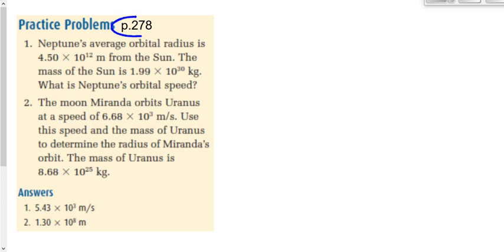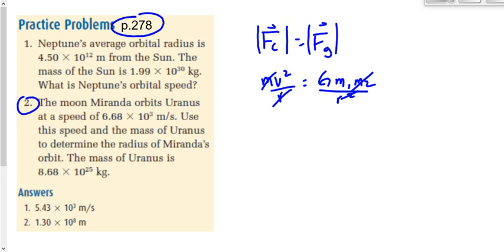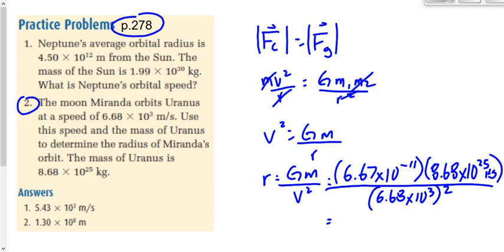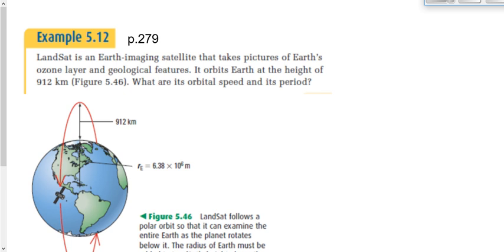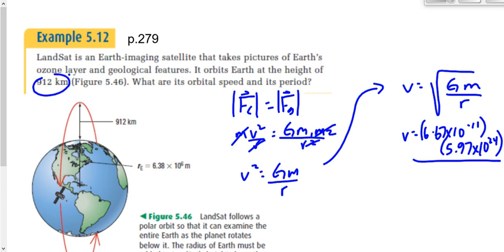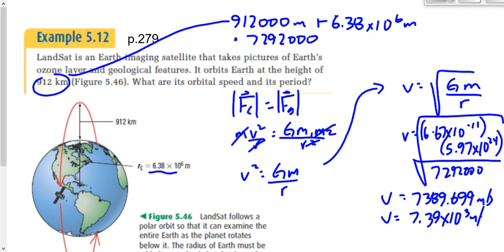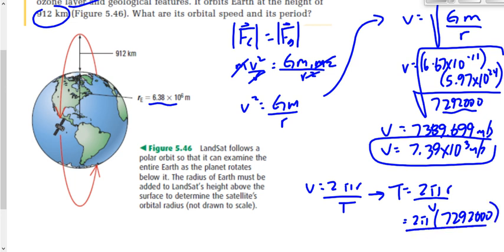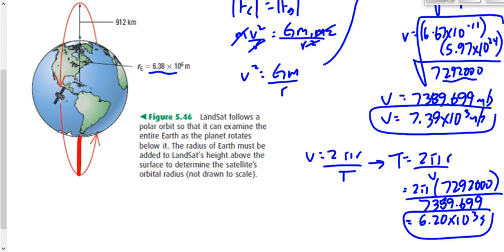(315-P2017F) Satellite Motion Continued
Satellite motion.